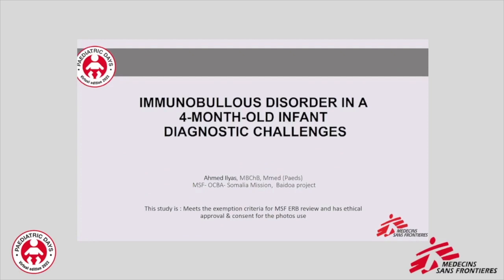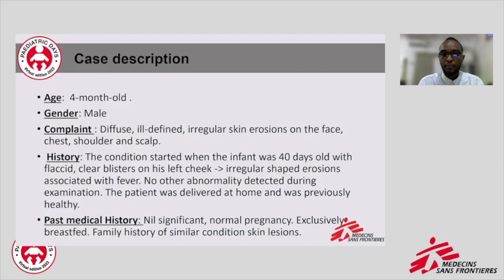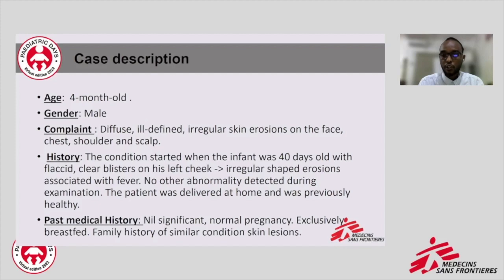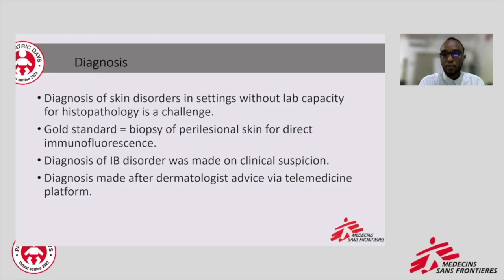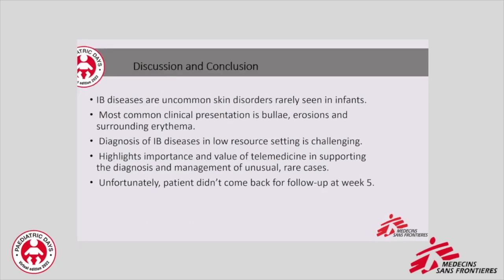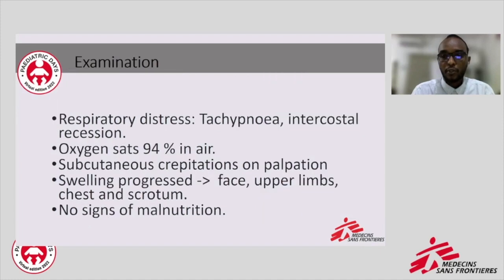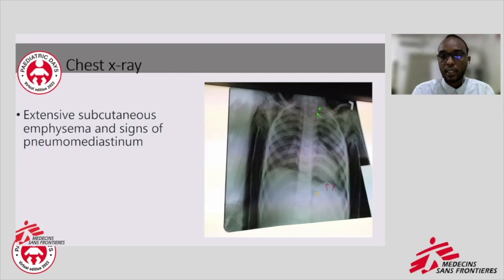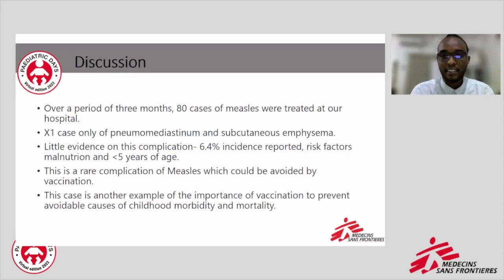Day 3 Oral presentation - Ahmed Ilyas Ibrahim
Oral presentations "IMMUNOBULLOUS DISORDER IN A 4-MONTH-OLD INFANT: DIAGNOSTIC CHALLENGES" and "PNEUMOMEDIASTINUM AND SUBCUTANEOUS EMPHYSEMA AS COMPLICATIONS OF MEASLES and Q&A with event moderator Daniel Martinez Garcia.

Läkare Utan Gränser är en medicinsk humanitär organisation som räddar liv och lindrar nöd där vi behövs mest. Vi bistår människor som drabbats av kriser, krig och naturkatastrofer oavsett politisk åsikt, religion eller etnisk tillhörighet.